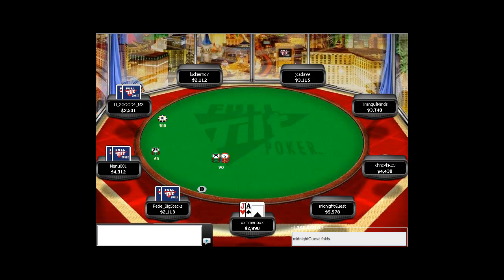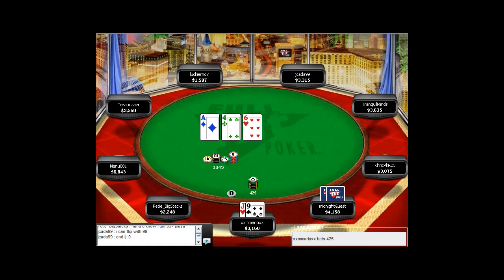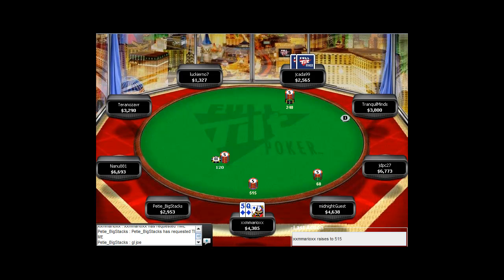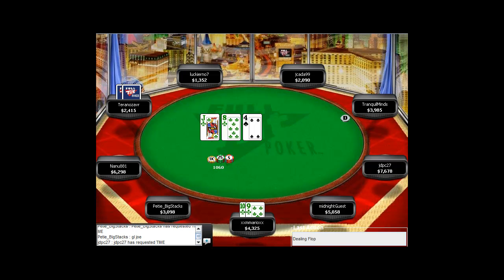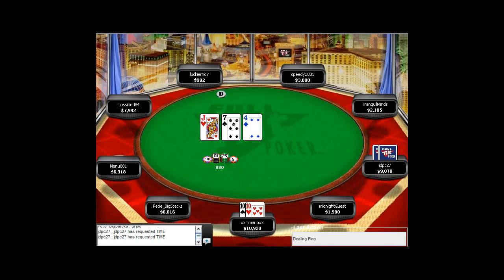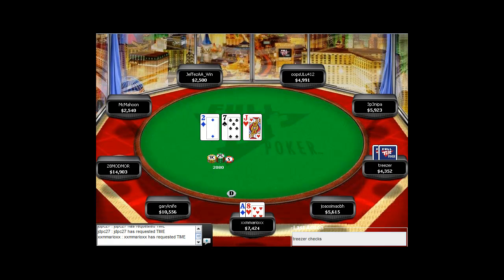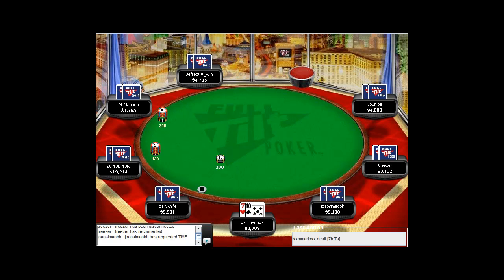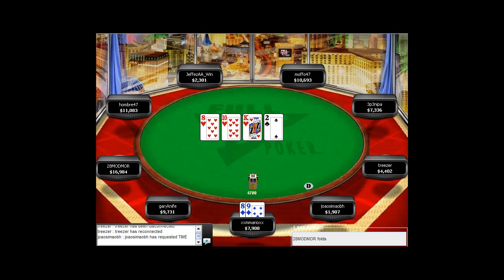Full Tilt $109 Sunday Big Ben Review (Part 1)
Team Gripsed member "xxmmarioxx" took down the Full Tilt Sunday Big Ben for over $17K with a $109 buy-in a very solid score. This five part review has tons of interesting hands. Evan Jarvis drills down on some interesting notes, game flow and dynamics – all of which goes on as you get deeper into the tournament.

Check This Out: "My Biggest Poker Win Ever!"